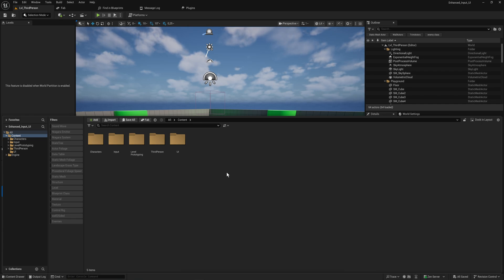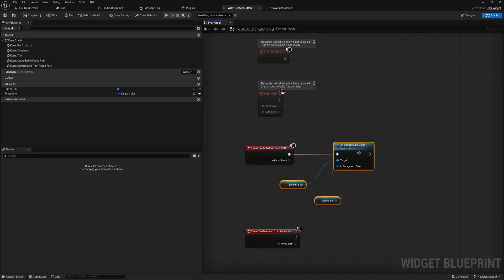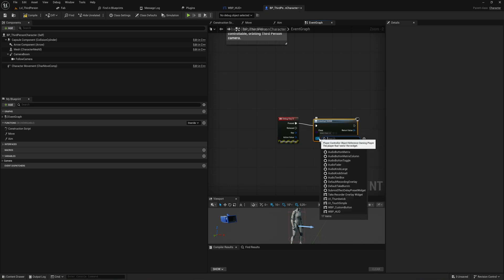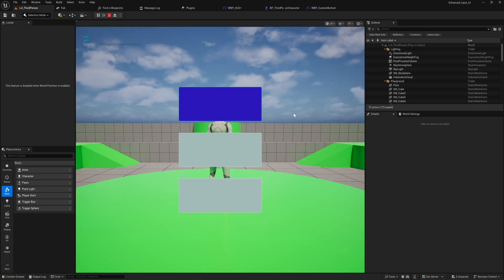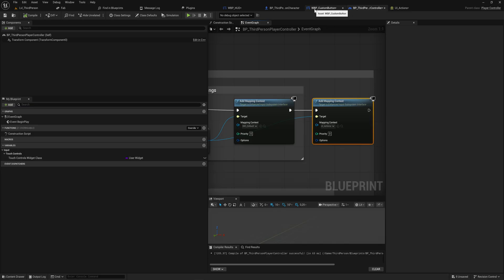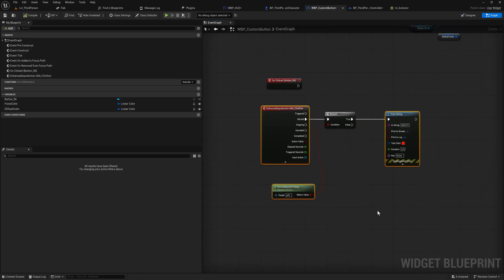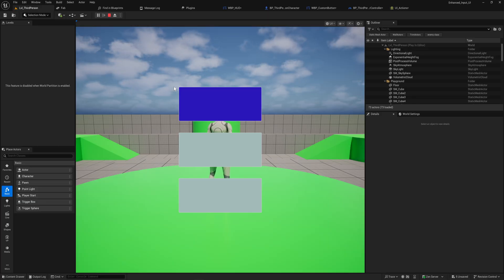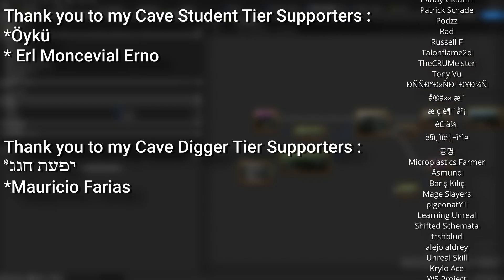How to : Use Enhanced input for Your UI Elements in Unreal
Input into your UI elements in Unreal can be a bit annoying. but you can actually make your UI elements respond to your enhanced input system actions with a little bit of work! let's take a look at how